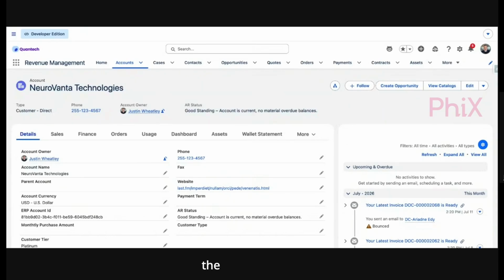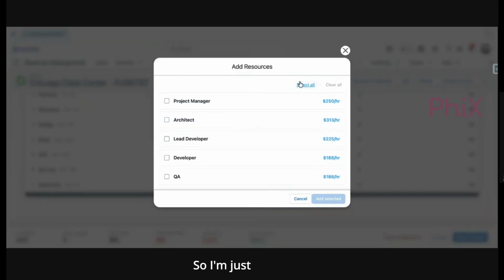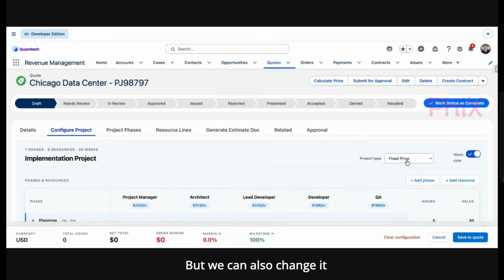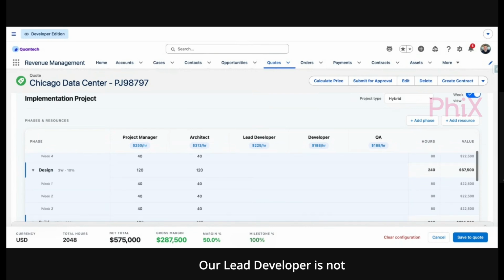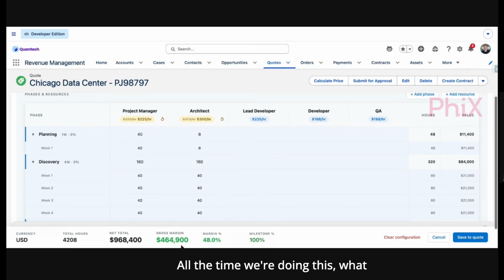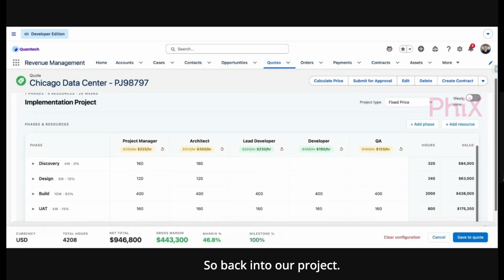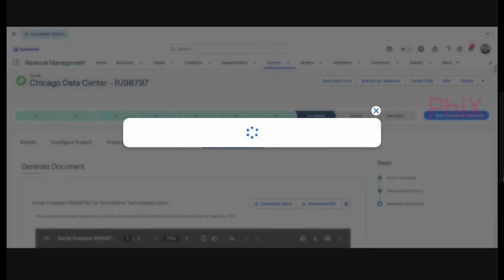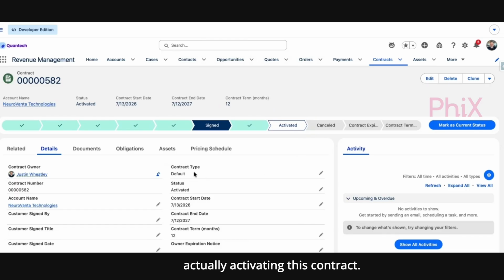Configure a Services Quote in Agentforce Revenue Management | PhiX PS Configurator (Part 1 of 3)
Configure and price a full services project in Salesforce, then generate the estimate and SOW without leaving the platform.

Part 1 of 3. This is the PhiX PS Configurator, a services quoting and delivery solution PhiX built natively on Salesforce Agentforce Revenue Management, with delivery templates you can tailor to your own services.

Justin builds a fictional Chicago Data Center quote for NeuroVanta Technologies. Start from a delivery template, staff each phase, pick fixed price, time and materials or hybrid billing, then watch margin update live as rates change. Ends with the estimate doc and the SOW in Salesforce CLM.

Chapters:
0:00 The opportunity: NeuroVanta and the Chicago Data Center
0:41 Configure the project from a template
1:08 Add resources and their rates
1:37 Set the phases and durations
2:21 Choose fixed price, time and materials or hybrid billing
3:15 Staff the hours across each phase
4:28 Totals, hours and a 50 percent gross margin
4:53 Adjust rates and watch the margin update live
5:53 Save to the quote and review margin by phase
6:30 Generate the estimate document
7:39 Generate the SOW in Salesforce CLM
9:12 What happens next: order, project and billing

PhiX Technologies is your Revenue Transformation partner, helping enterprise organizations monetize faster, bill smarter, collect sooner and use AI to maximize revenue performance.